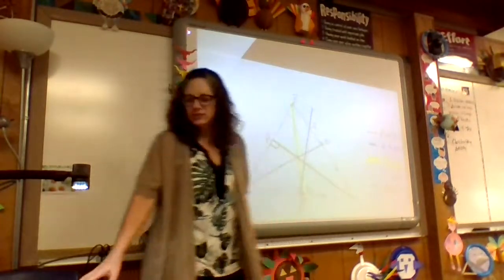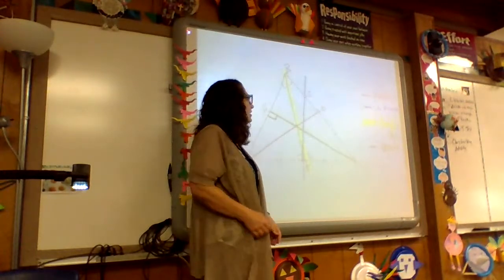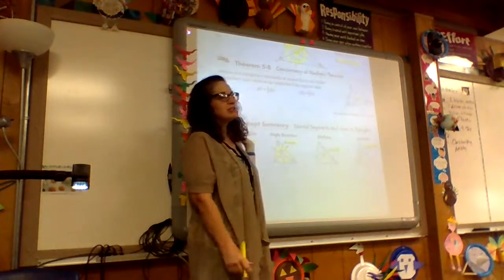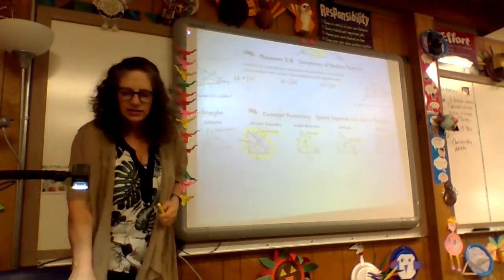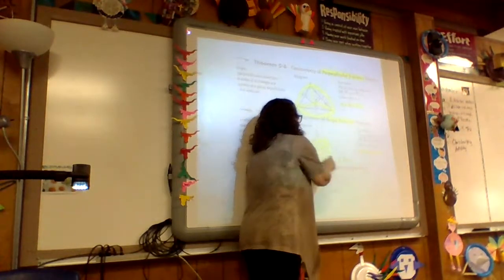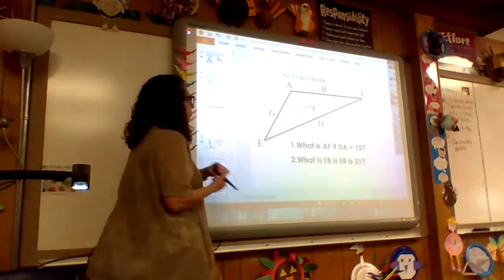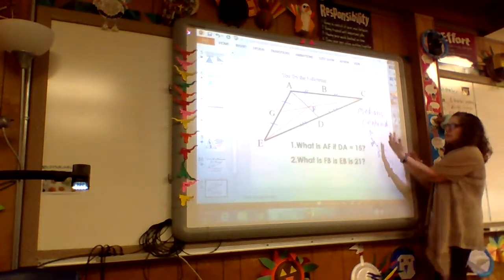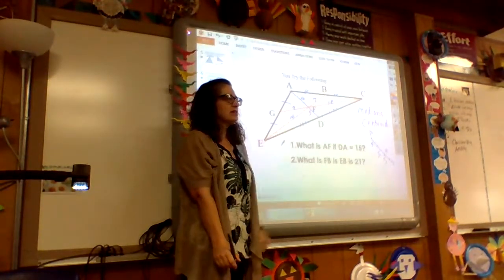lesson 5 4